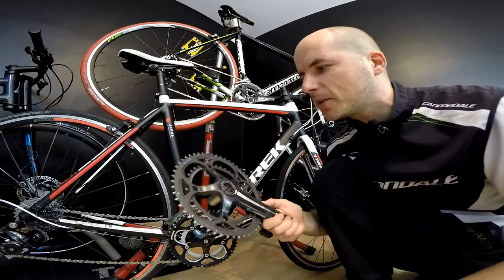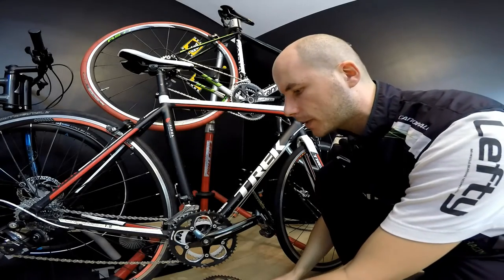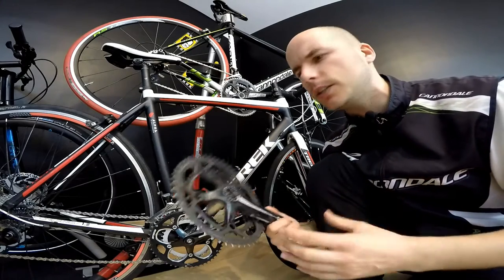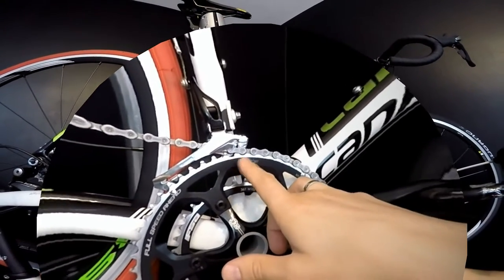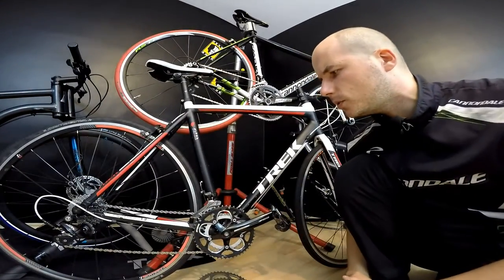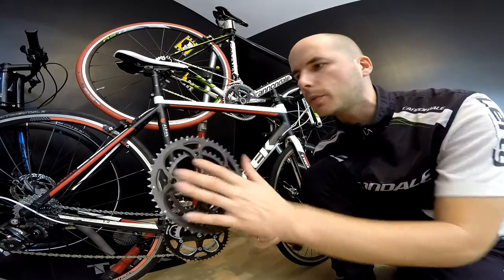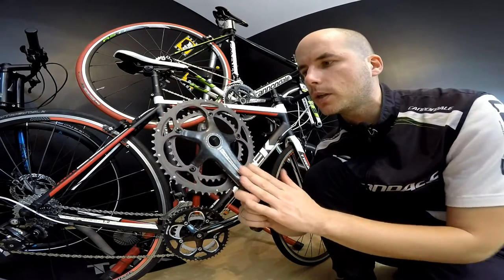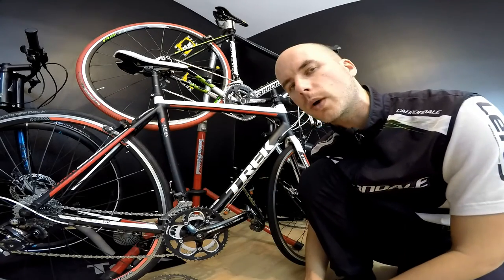Cycling for beginners - standard, compact or triple crankset? Choosing a right chainset.